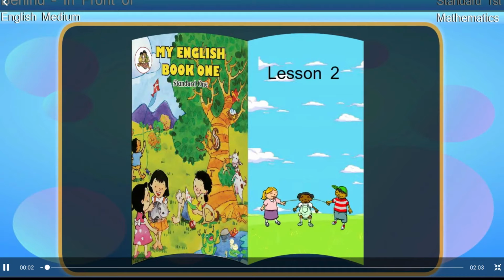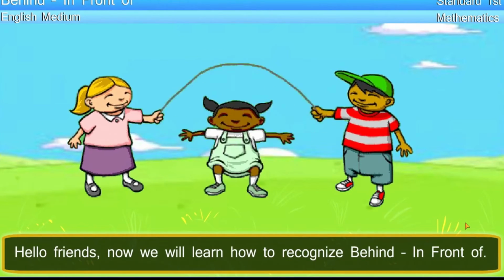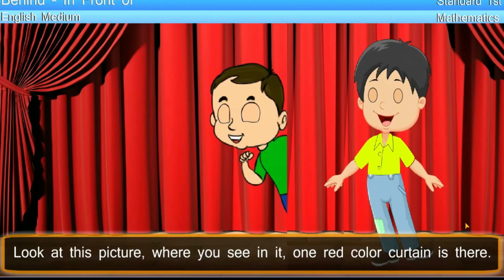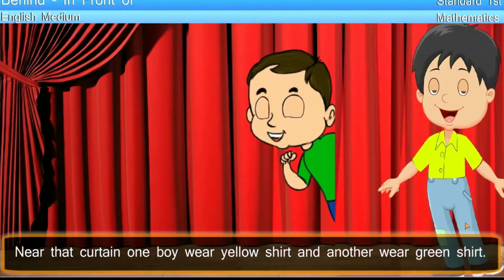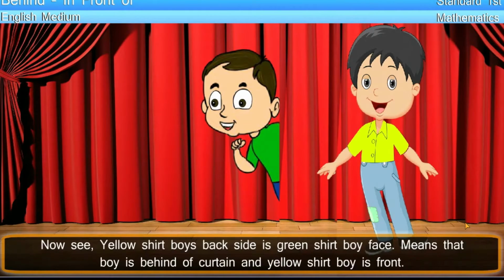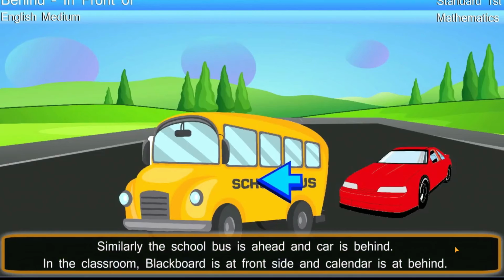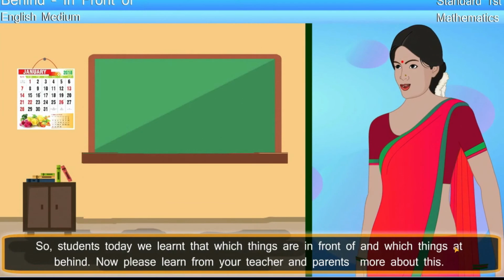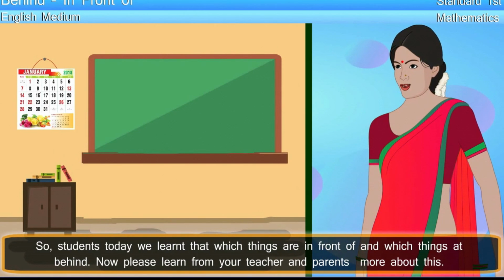2 behind in fornt of | 1st state board maths lectures